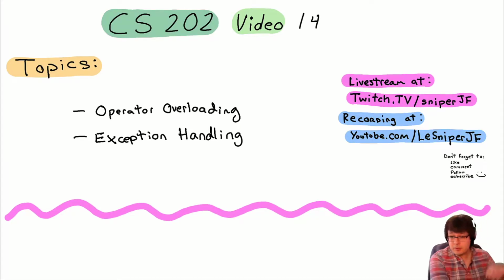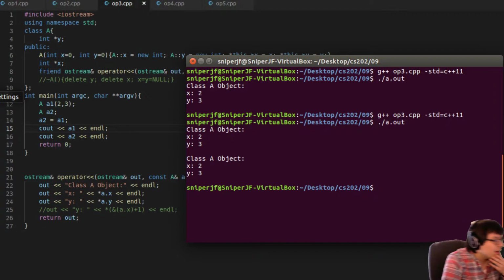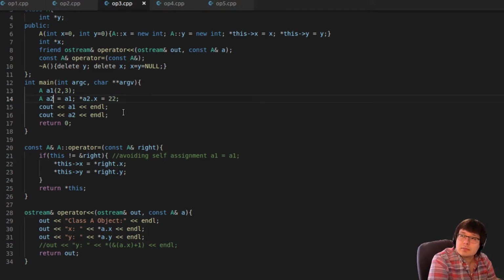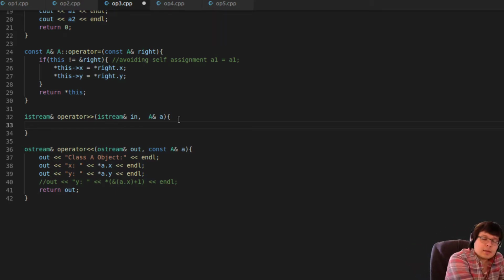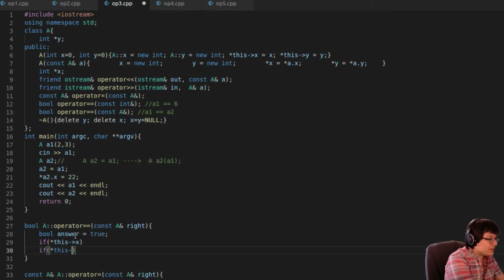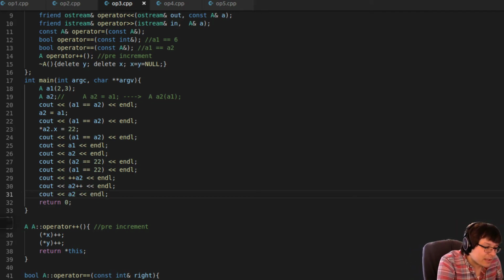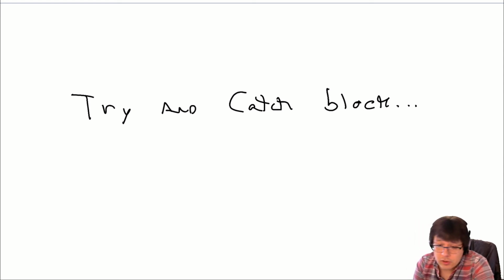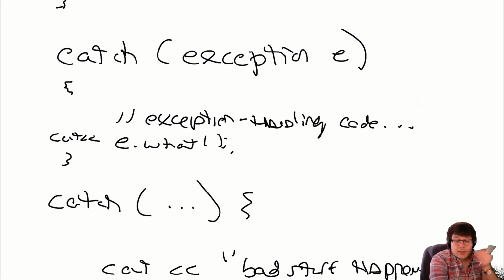CS 202 Computer Science II: Fall 2020 Video 14 Livestream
Topics:
- Operator Overloading
- Exception Handling Overview